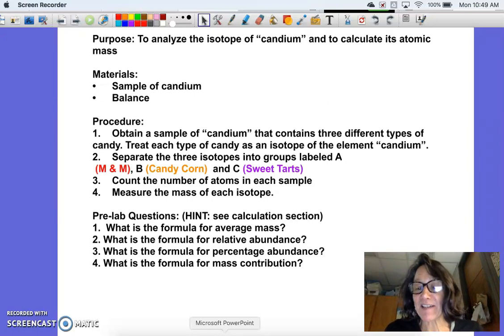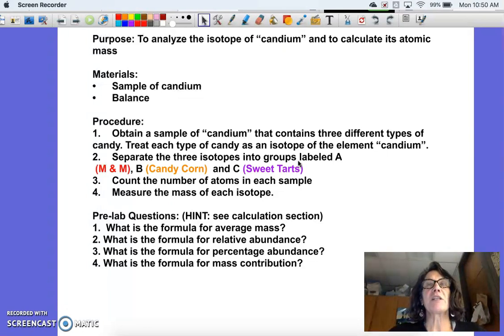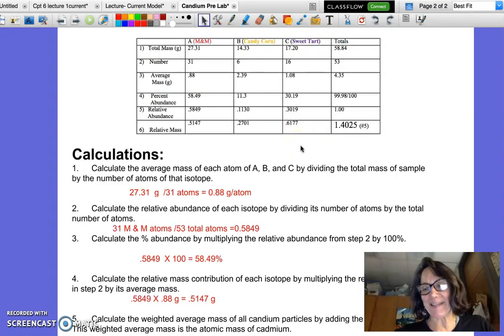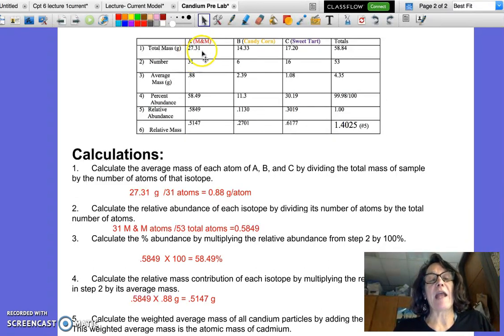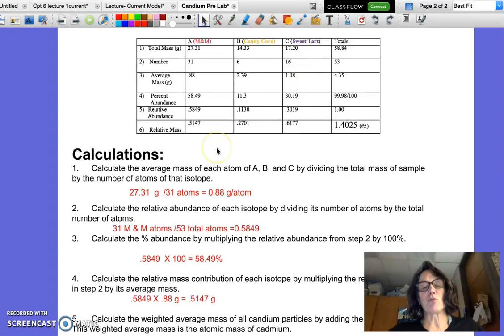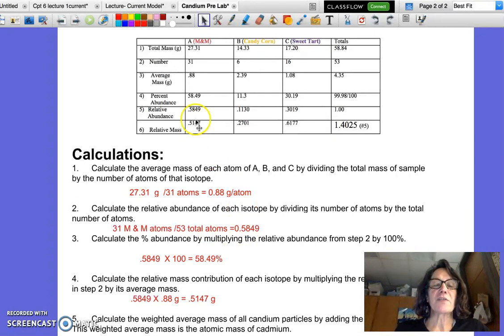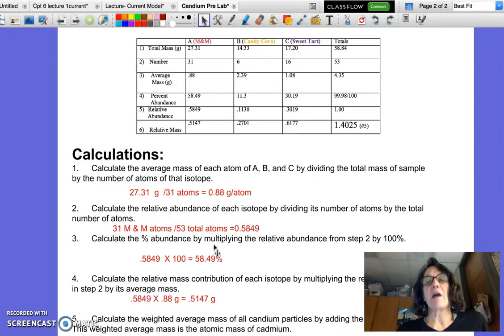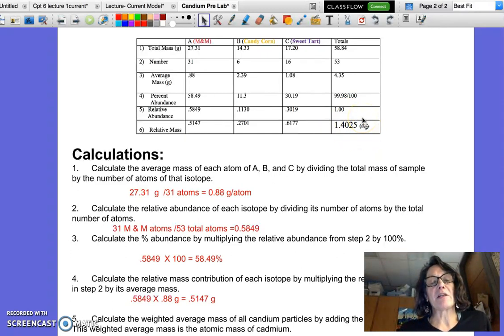Candium Pre lab